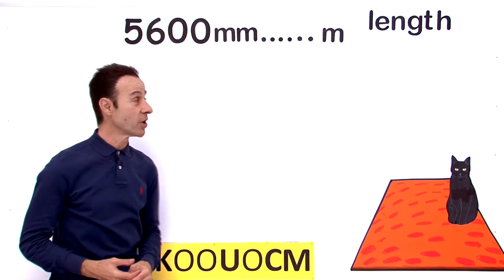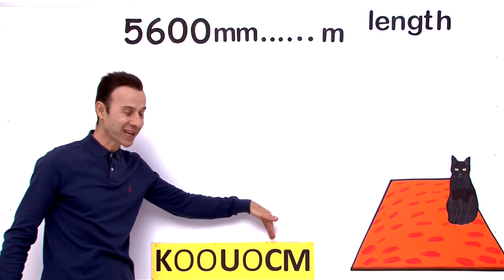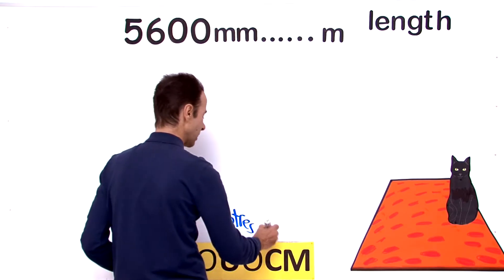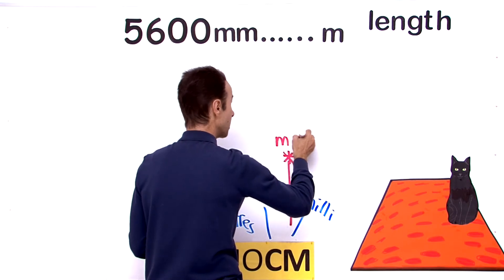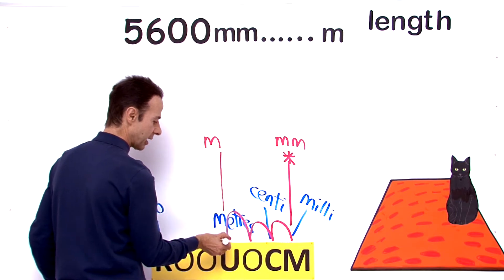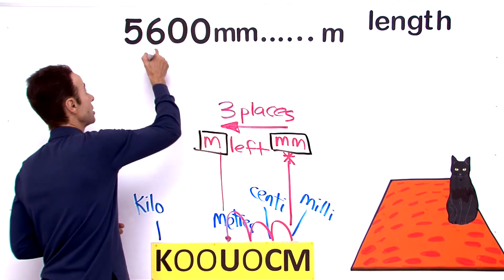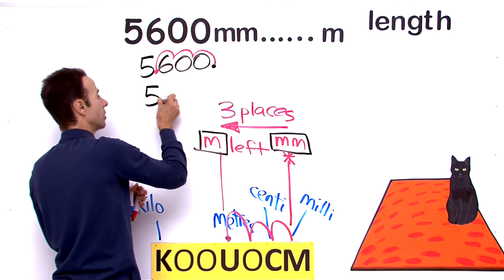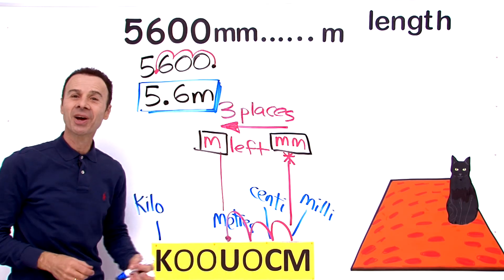Easy Trick for Converting Units (mm to m)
Learn how to convert units.